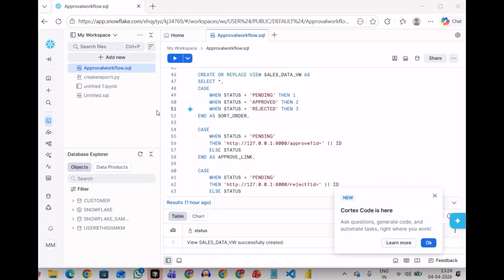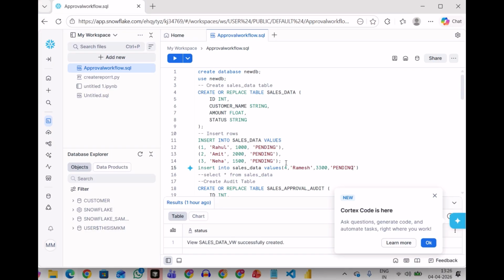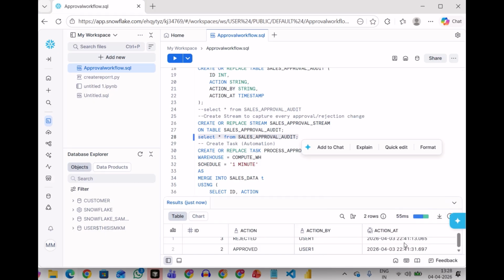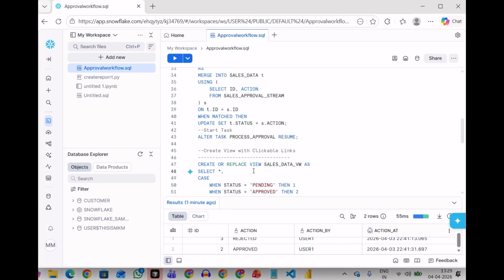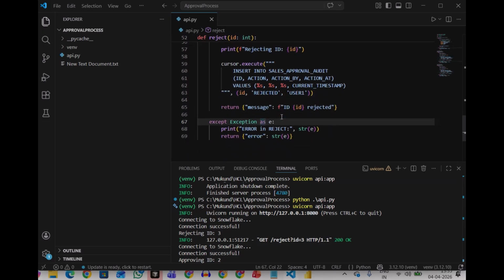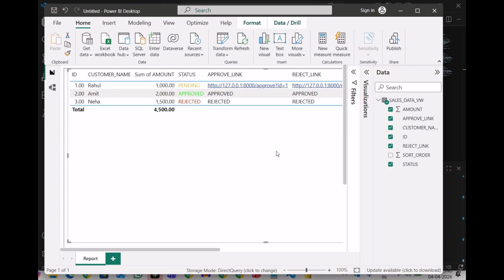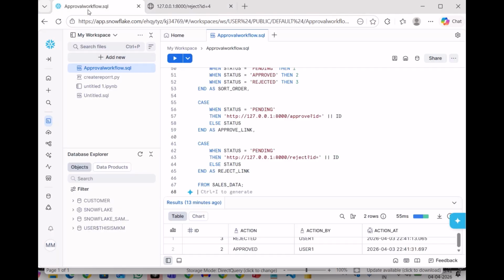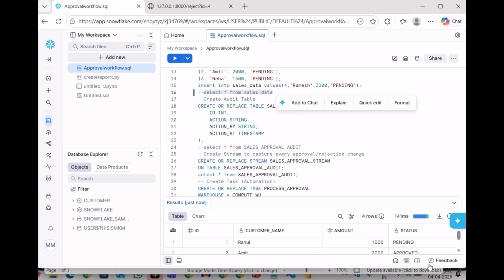Row Level Approval Workflow Using PowerBI & Snowflake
The workflow integrates Power BI, Snowflake, and automation services to capture approval decisions, update workflow status in real time, maintain a complete audit trail, and trigger notifications for the next stage of the approval process.